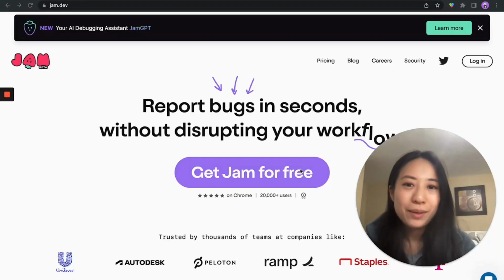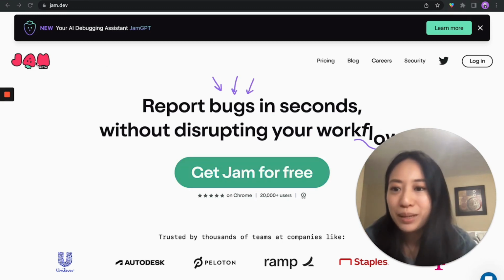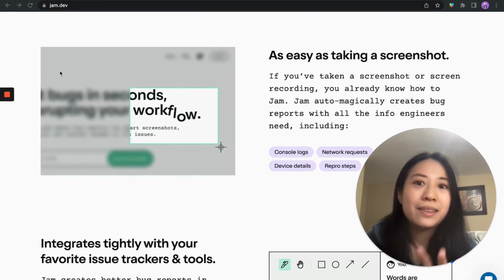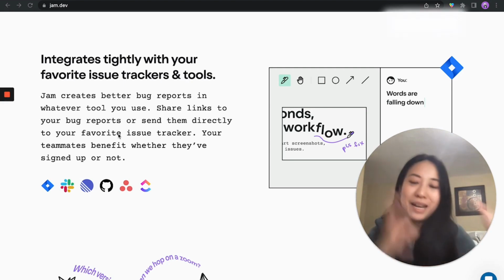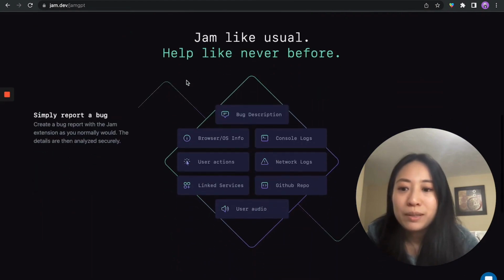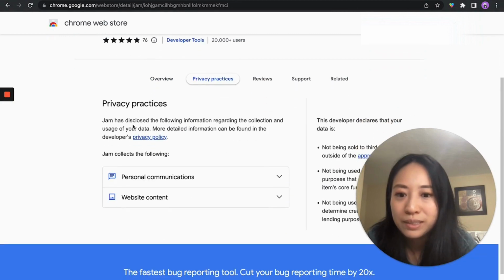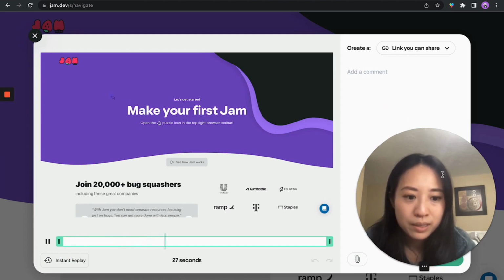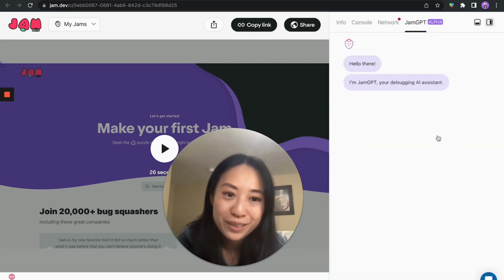SaaS Product Overviews: File better bug reports with Jam.dev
Someone on Twitter told me to check this out, and indeed, I did!

Have you ever been ridiculously annoyed after witnessing a bug in the product and then never being able to reproduce it again?

How about when you submit a bug report that isn't detailed enough?

We've all been impacted by this! That is where Jam.dev comes in - this tool makes it easier to capture better bug reports so that everyone is happy. Check it out!